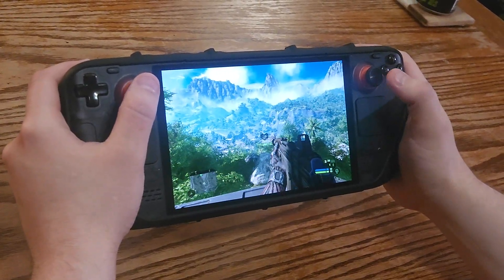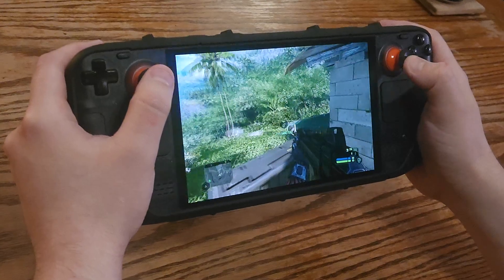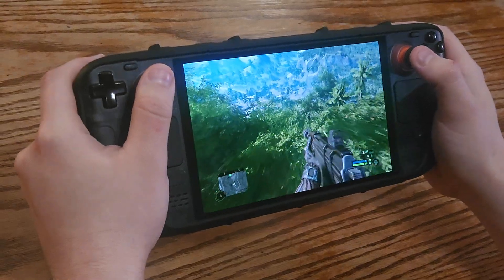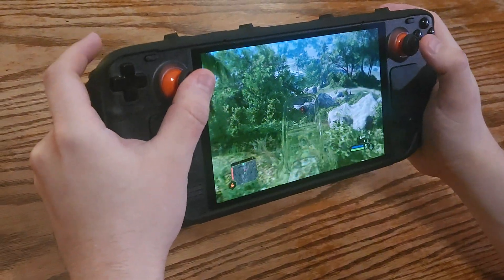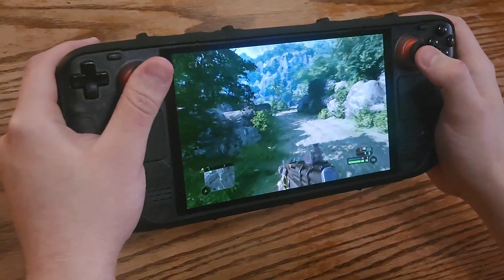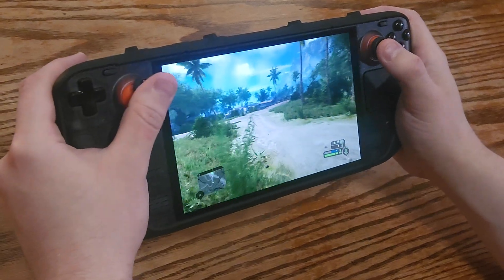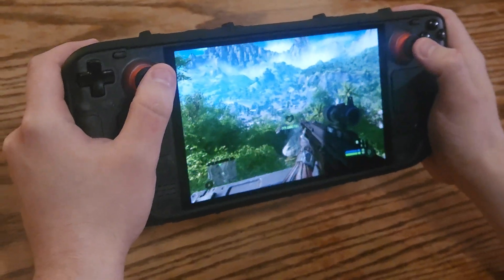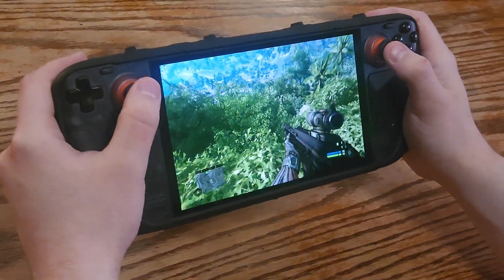JoyFlick - The Solution to Flickstick? Steam Deck Demonstration